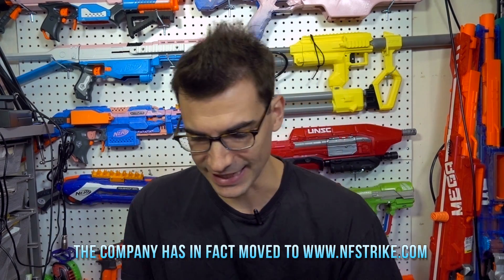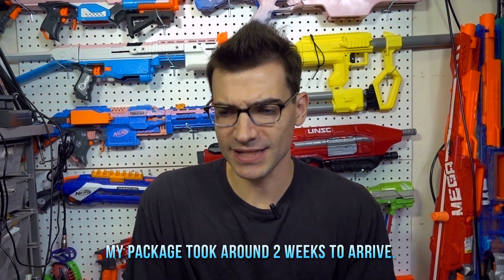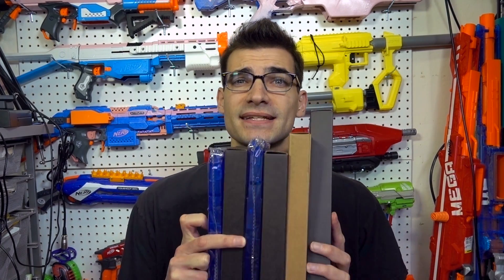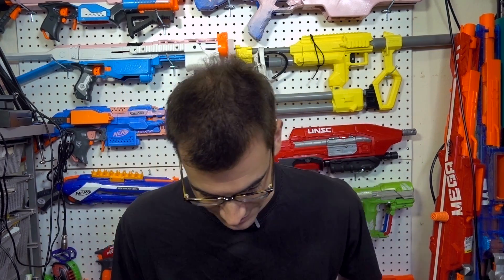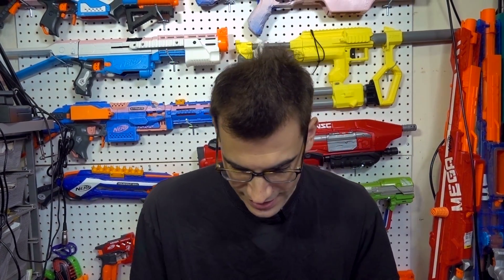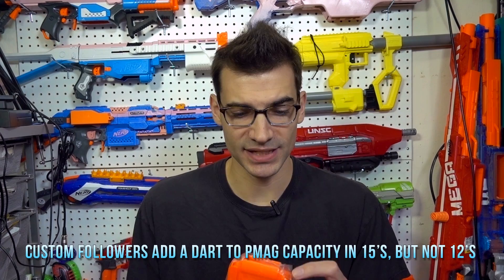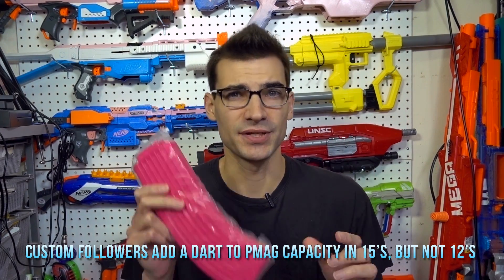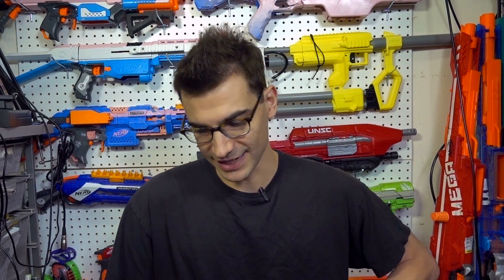Lightake Unboxing! New Lightake Coupons, 16% - 20% Off!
Lightake.com Coupons!
MODDERS 16% off orders over $10
MODDERS2 20% off orders over $100

NFStrike offered to help me with some products for a future video I'm excited to do, big thanks to them for hooking me up! where they've recently moved from Lightake.com

Worker 15 Hex Mag Blaster--Gun-Transparent-Black_MU2259235.html?sku=2254617
Worker 22 Mag Blaster--Gun-22-Bullets-Ammo-Cartridge-Dart-Foam Blaster-Gun-Clips-Transparent_MU2256444.html
Worker Banana Mag Blaster--Gun-15-Bullets-Cartridge-Dart-Foam Blaster-Gun-Clip-Transparent-Orange_MU2257067.html?sku=2254615
Transparent 12 Mag Blaster--Gun-12-Bullets-Ammo-Cartridge-Dart-Foam Blaster-Gun-Clips-Transparent-Blue_MU2210647.html
Transparent 15 Banana Mag Blaster--Gun-Ammo-Cartridge-Dart-Foam Blaster-Gun-Clips-Transparent-Blue_MU2232821.html?sku=2219190

Sound effects used in the intro under CC Attribution 3.0 -